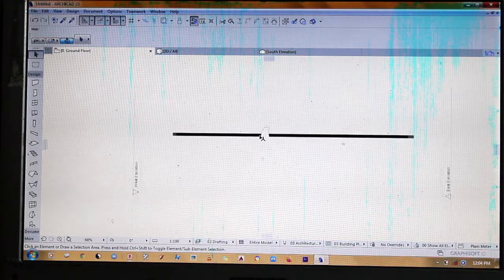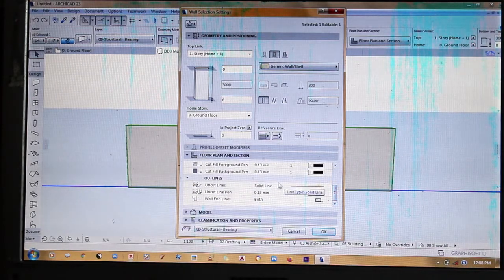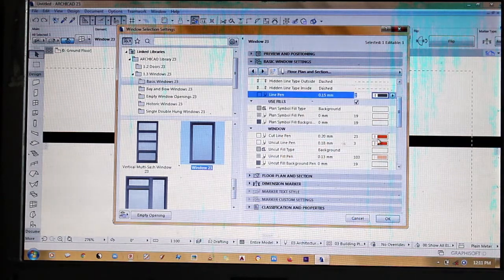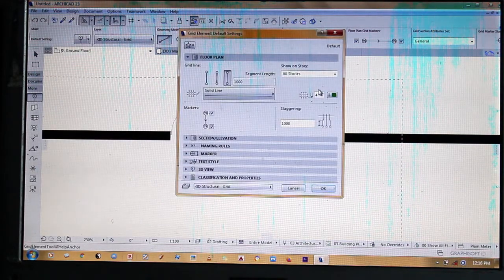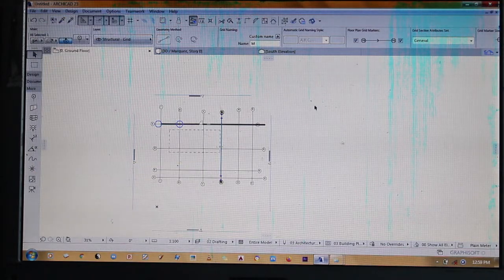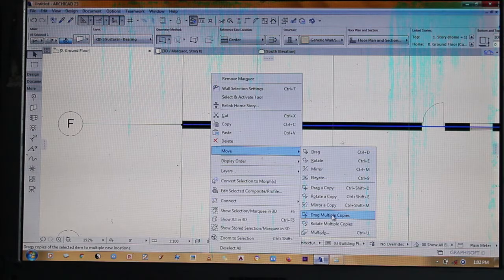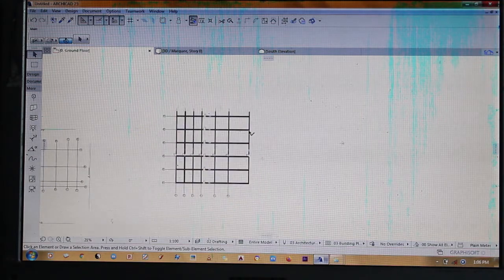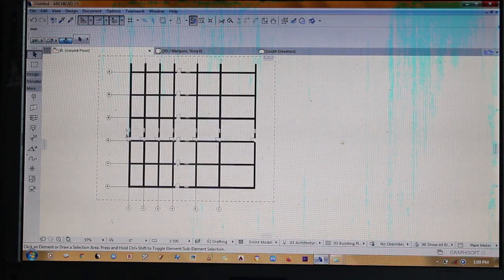ARCHICAD// IMPORTANT TOOLS//CREATING GRID SYSTEM.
ARCHICAD// IMPORTANT TOOLS//INTRODUCTION TO GRID SYSTEM